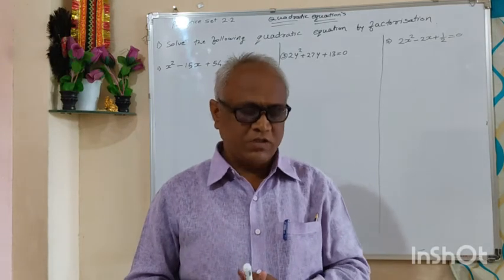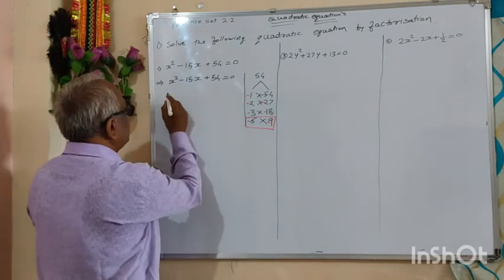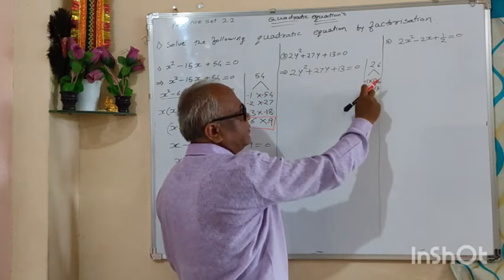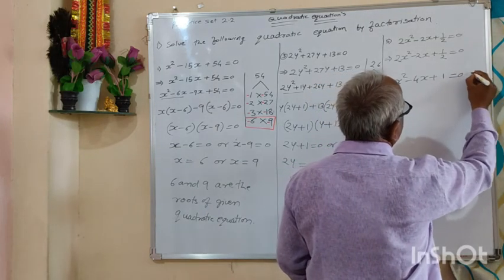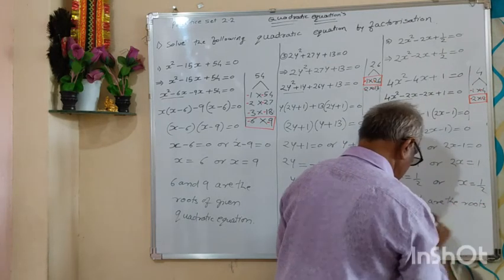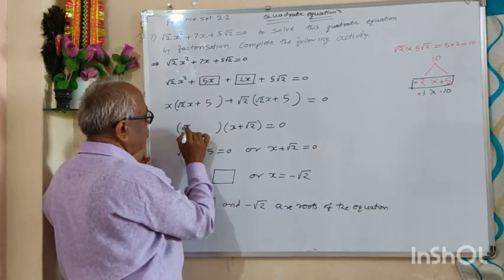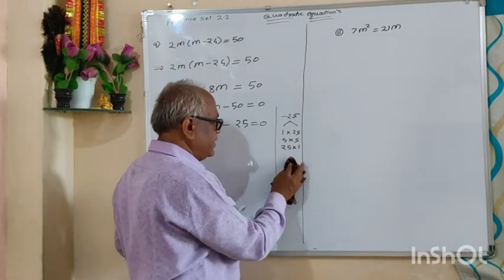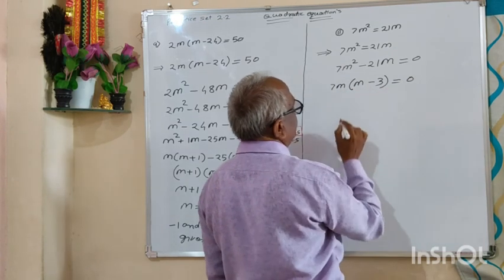Std 10 Maths 1 Chapter 2 Quadratic Equations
Solution of a quadratic equation by factorisation practice set 2.2.